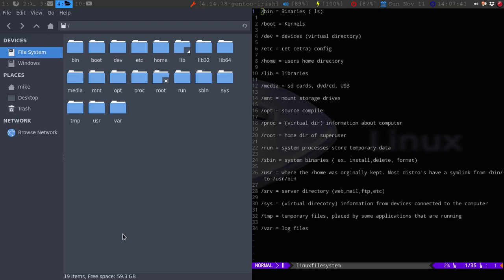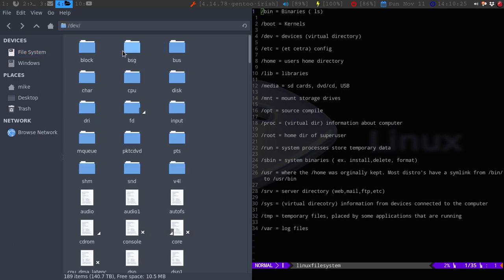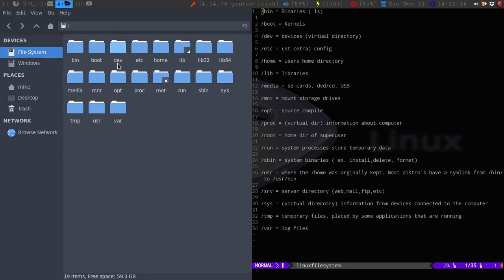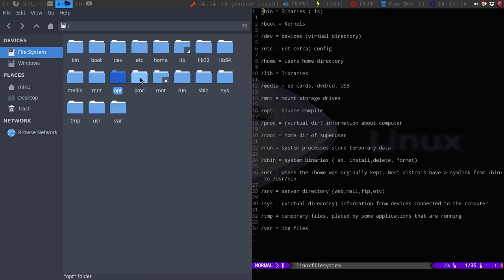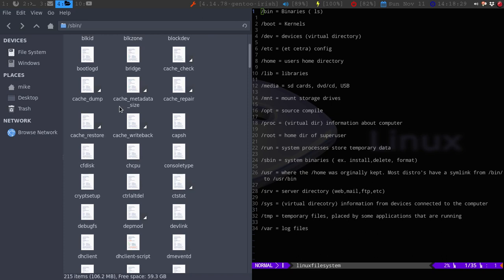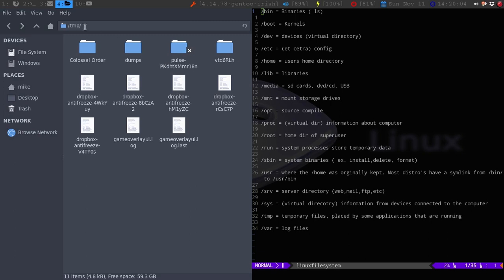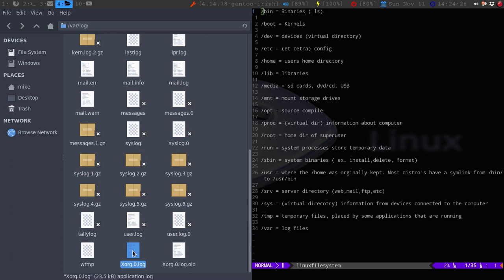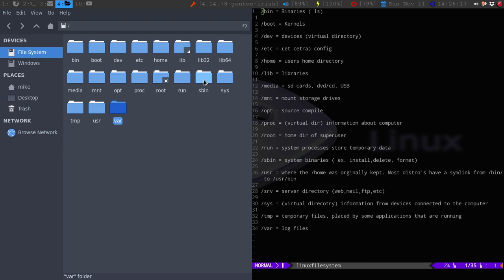Explaining the Linux File System.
IRC channels: #forthenerds,